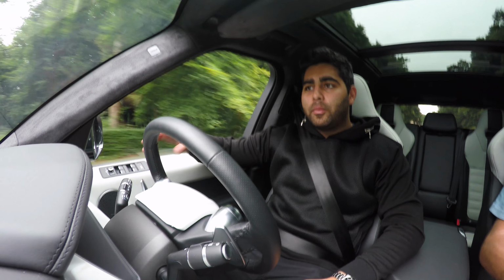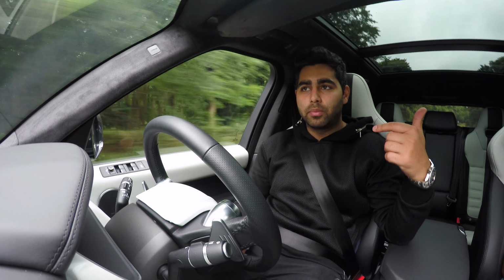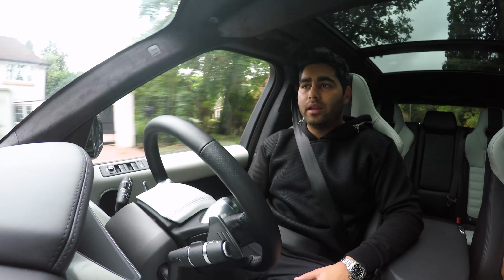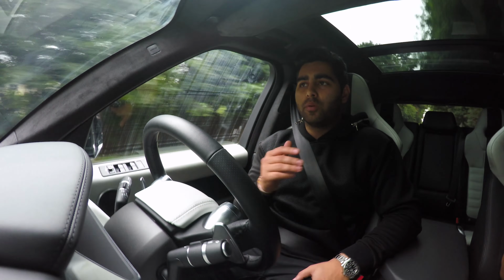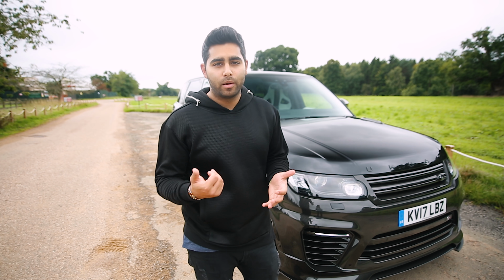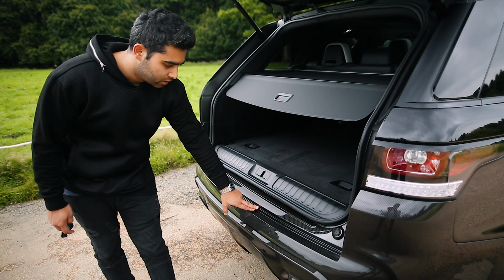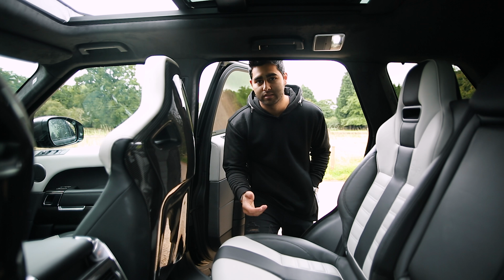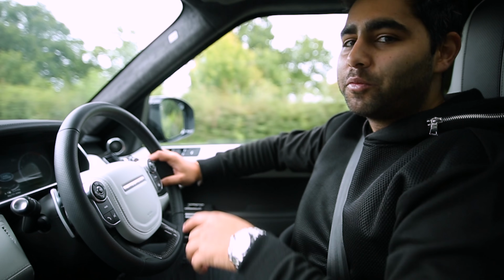1 of 1 Carbon Range Rover SVR Review + POV Driving !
OPEN ME ↪

Specs: 1:39
Performance: 3:57
Walk-around: 7:29
Cinematic Sequence: 9:20
Interior: 9:44
Sounds: 10:54
POV Driving: 11:11